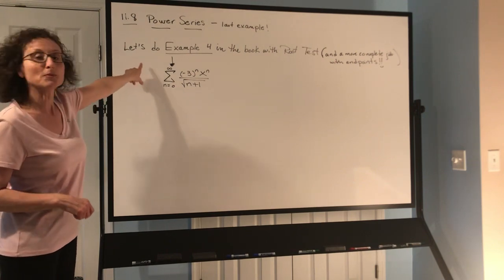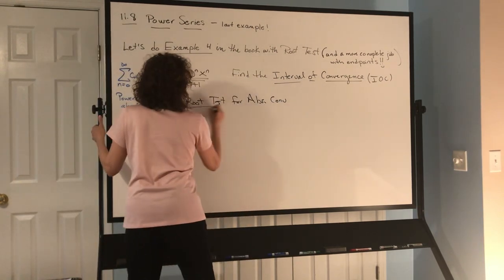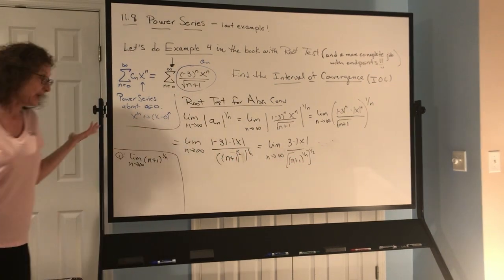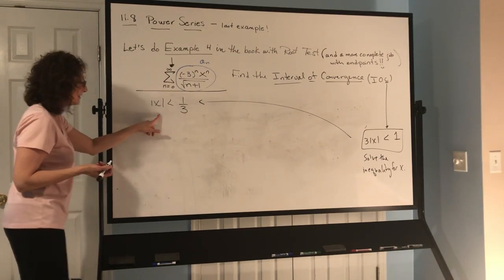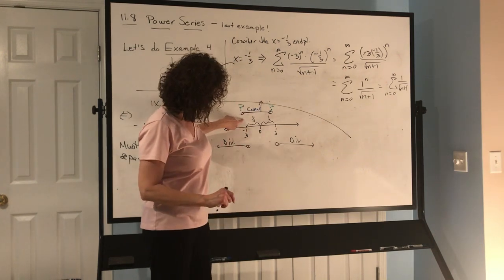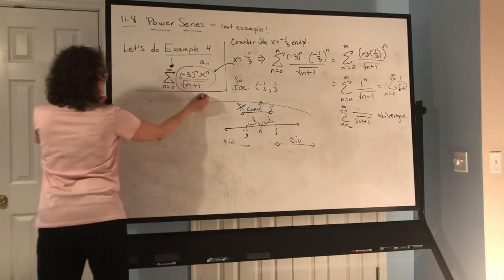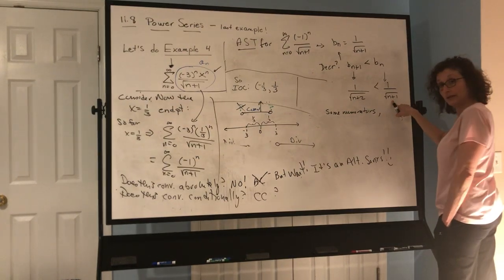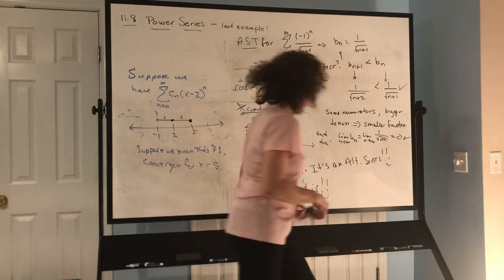Section 11.8 (Power Series) Lecture 2